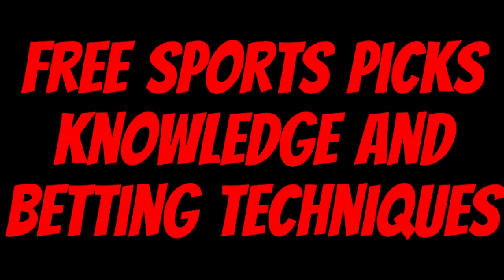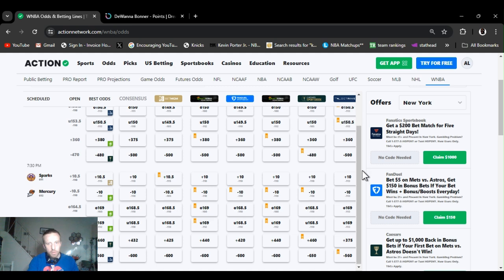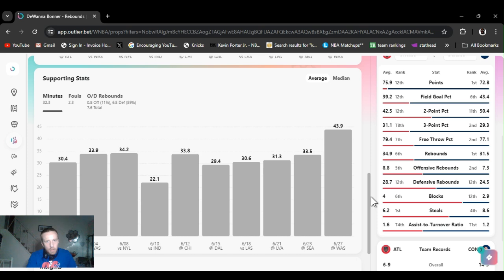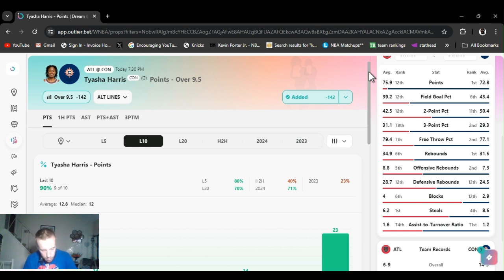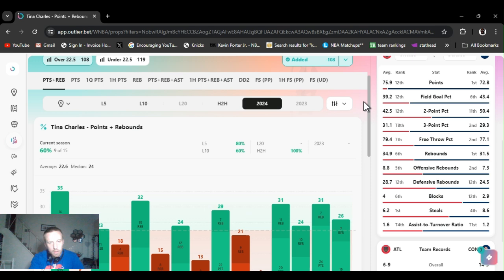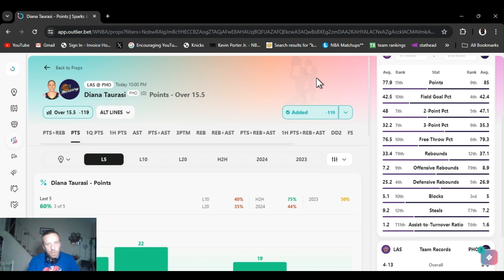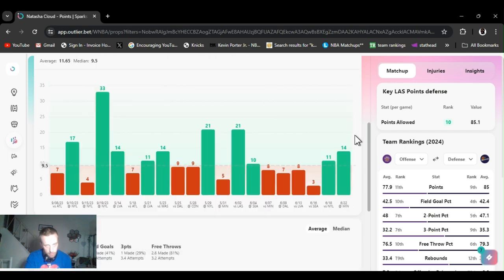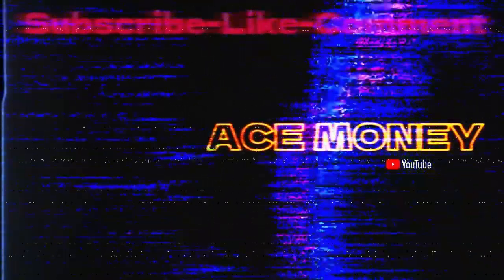WNBA player props 7 Free picks Today Friday 6 28 24 WNBA best bets June 28, 2024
| WNBA  best bets for Today June 28th Friday  | In this video I I give you my favorite player props and predictions  from today's WNBA slate |  Atlanta @ Connecticut 7:00PM |  Sparks @ Mercury  10:00 PM

         |   AceMoney-Sportsbook-Robbery   |